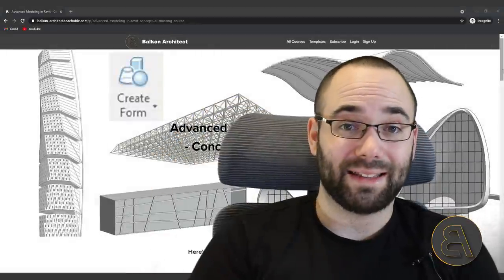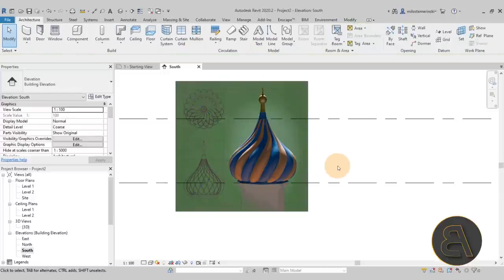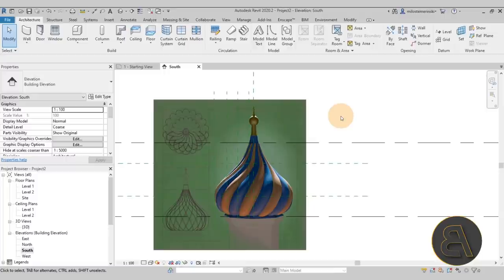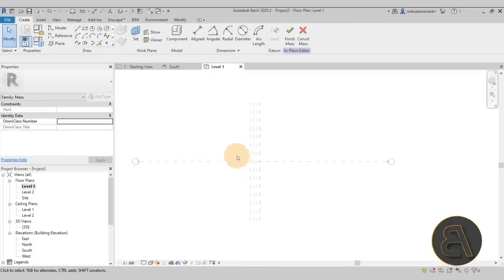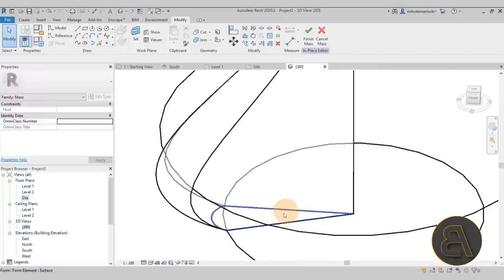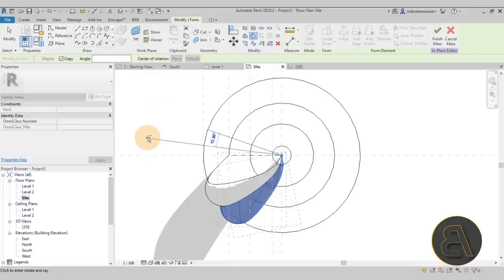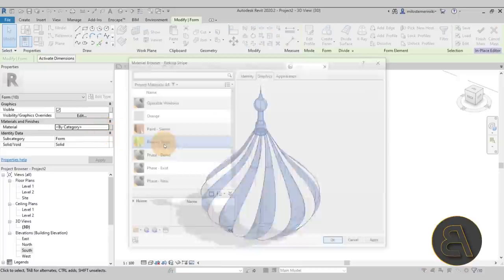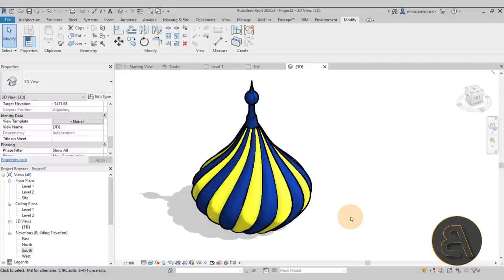Onion Dome in Revit Tutorial (Dome in Revit Tutorial)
Learn how to model a dome structure in Revit. Onion domes might look complex, but Onion Dome can be modeled in Revit.